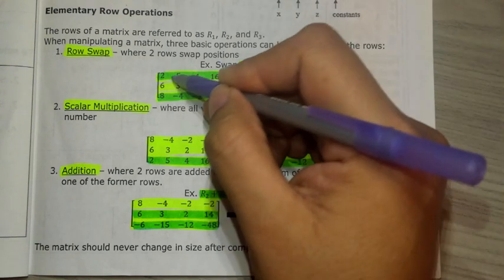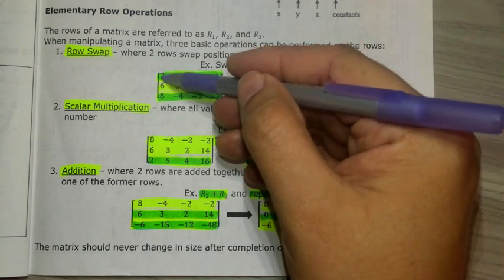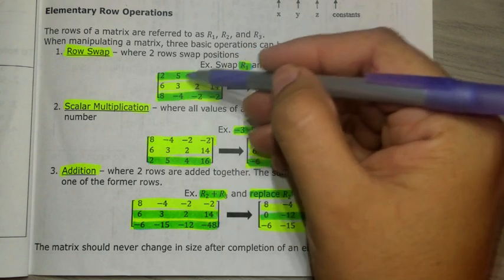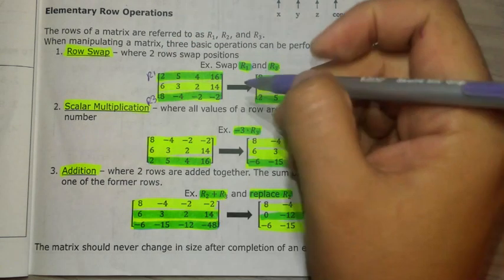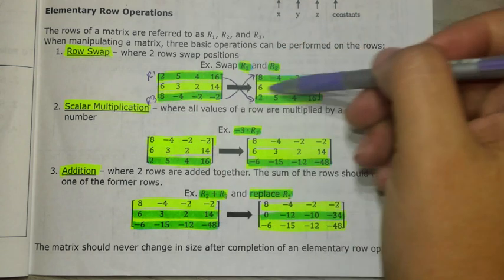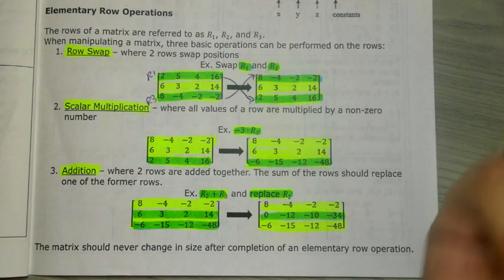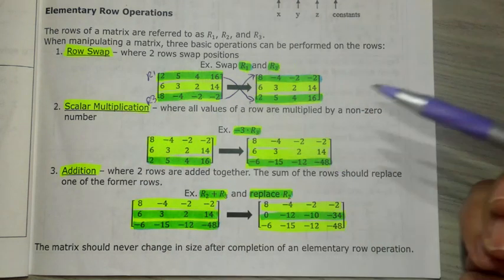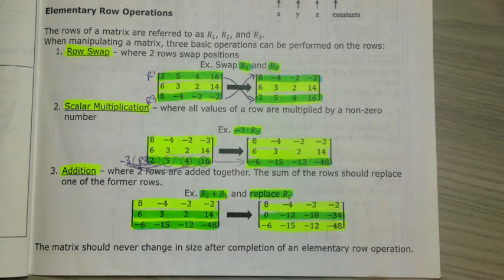Intro to Matrices & Row Operations (Part 2 ONLY - Row Operations)